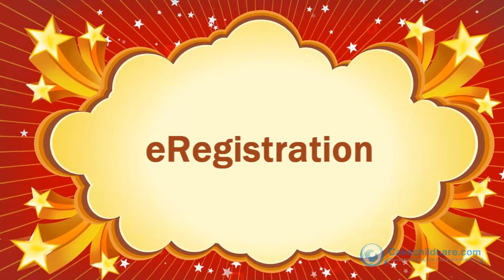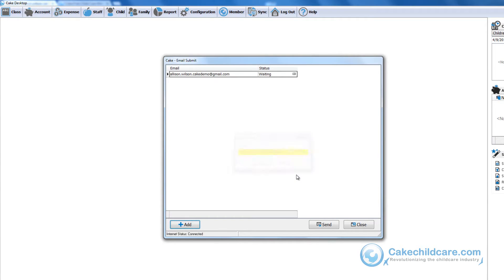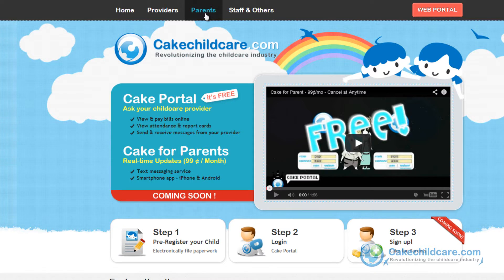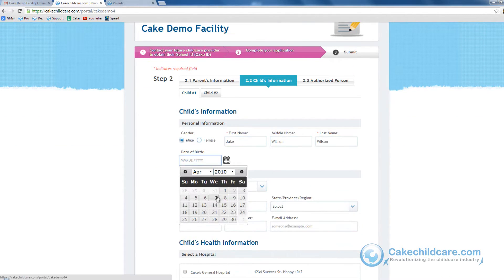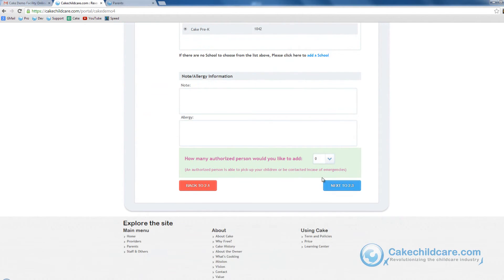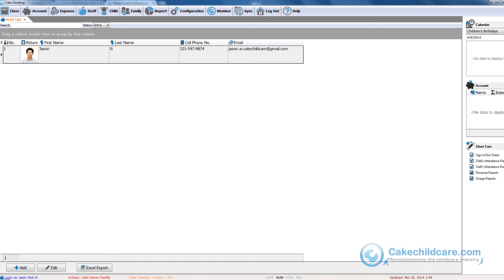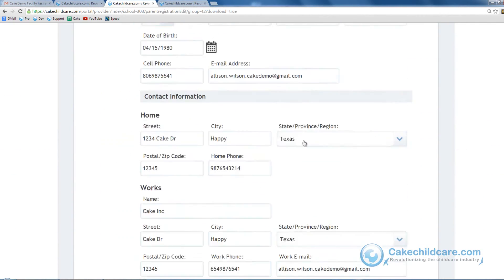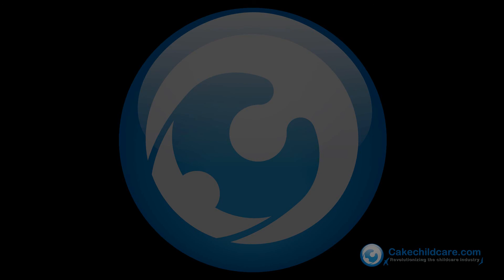Cake Member 5/14 - Pre-Registration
In this video tutorial, we will be showing you how to utilize the eRegistration to add prospective families quickly and easily into your Cake Desktop, without having to input any data. You can send out an eRegistration form from within Cake Desktop or have them go to our site and enter in your School ID to submit the form to your inbox. When the eRegistration form has been submitted, you can choose to edit, delete or import the form to your Cake Desktop. All you will have to do after is add a picture, enroll the child into your account and you are ready to go.